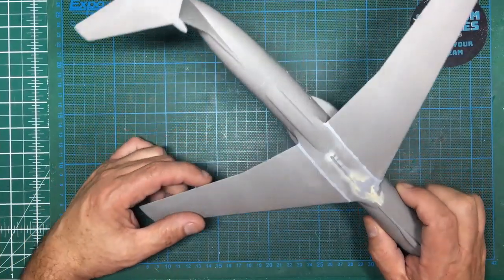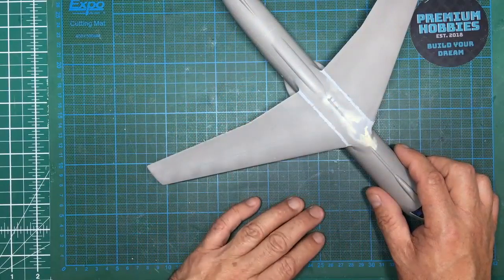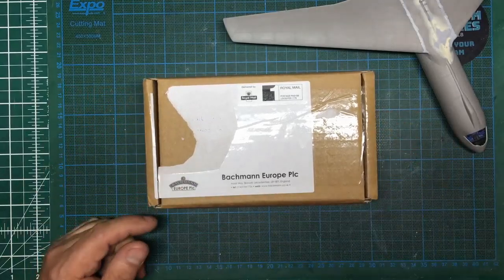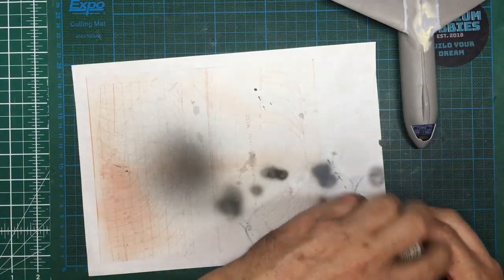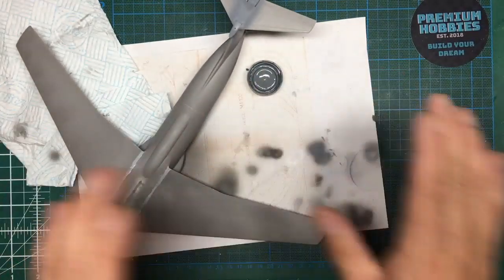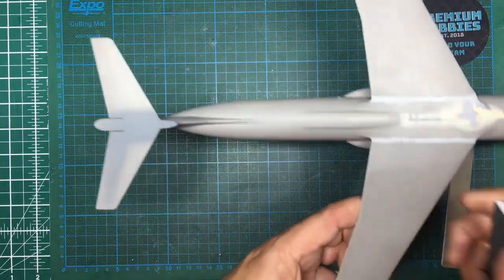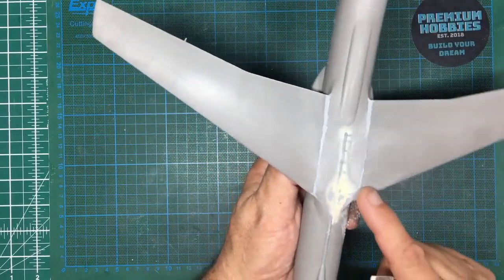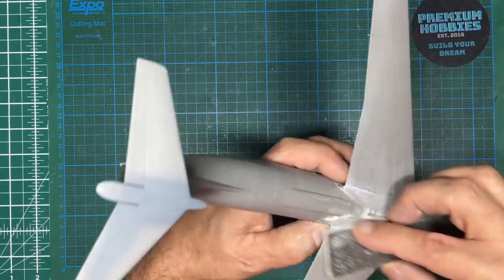Roden 1/144 C-141B Starlifter build. Part Seven.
Not too much going on in this one.. just showing the beginners how to deal with fillers, mr surfacer and sanding to acheive seamless joints. We also take a good look at the engine intakes as requested.